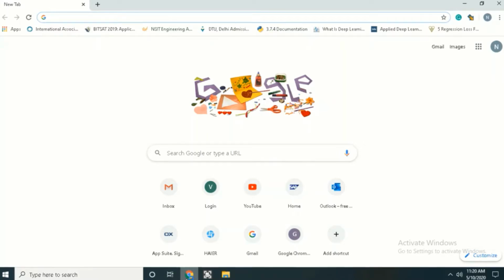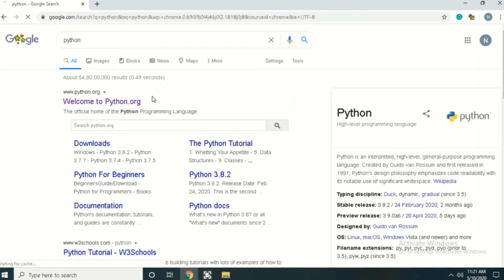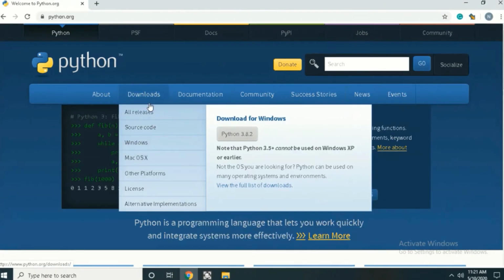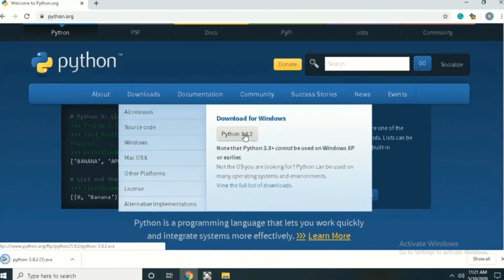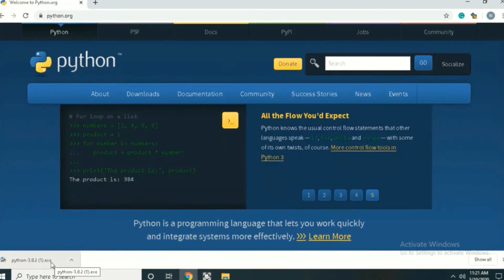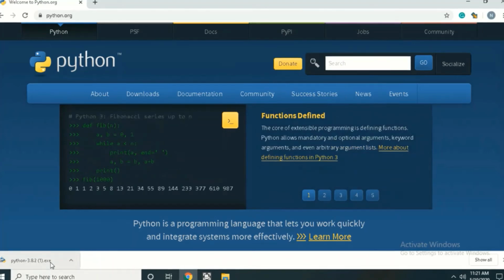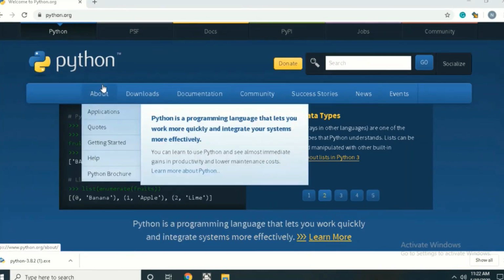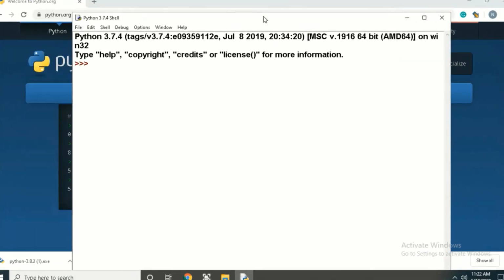How To Download And Install Python 3.8.2 on Windows 10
This is a complete and free series in which you learn How to Code in Python Programming language for free from scratch. In this part you will learn how to download Python 3 and install it in your computers with Windows 10.